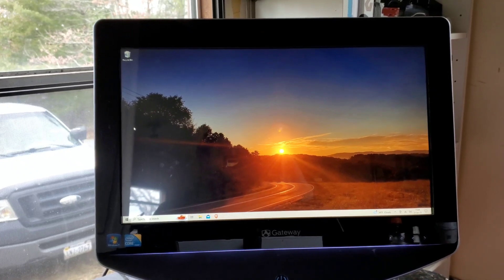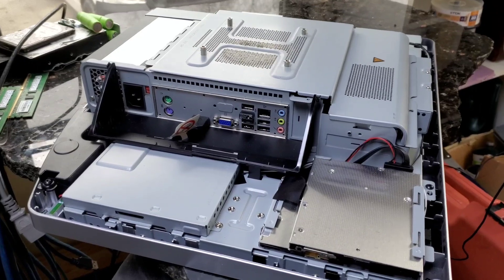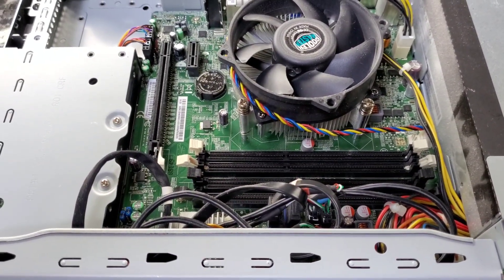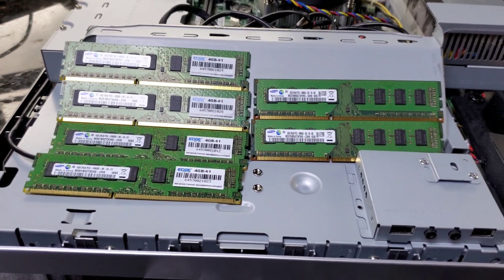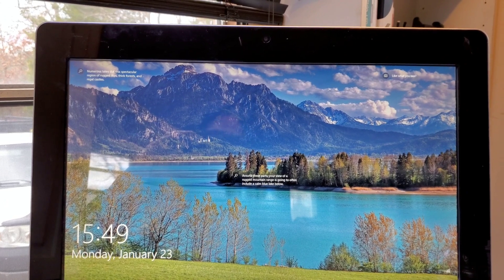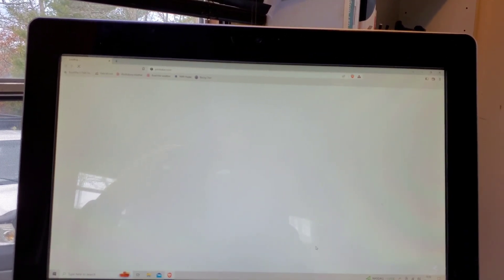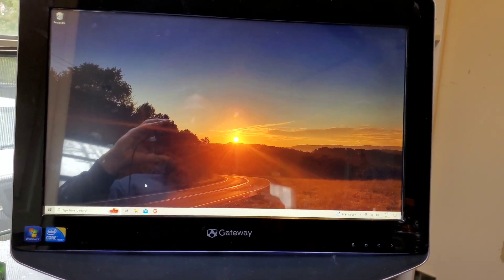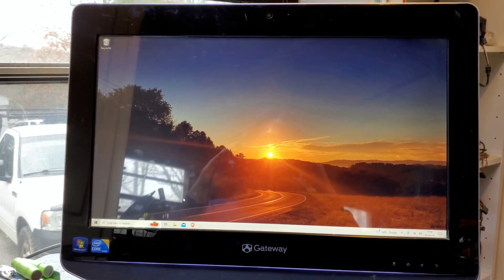DIY Tech: Four Mac 4GB memory sticks in an older Gateway All In One? Will it work?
In short, yup, they work.